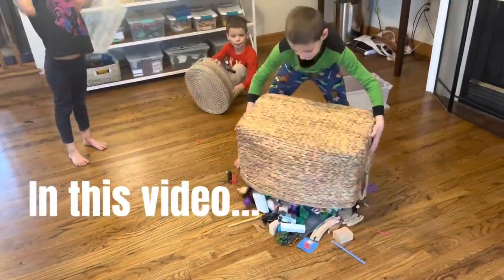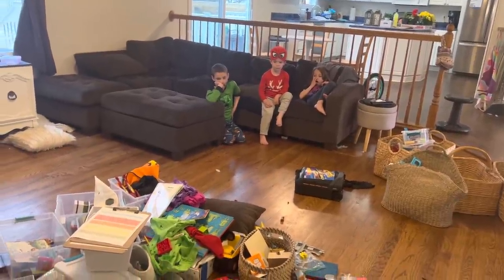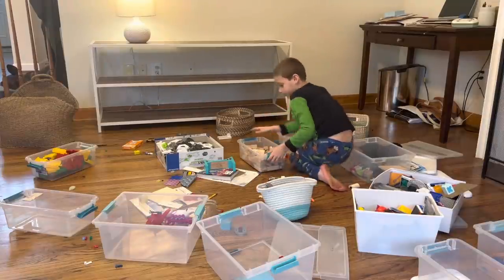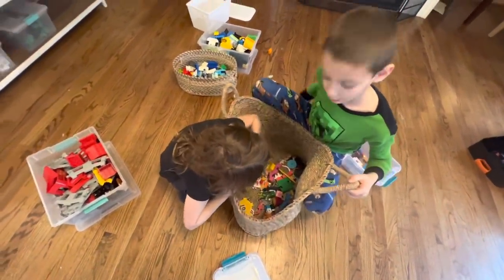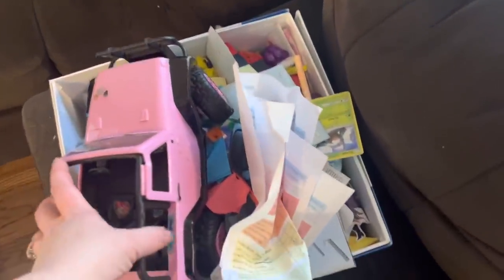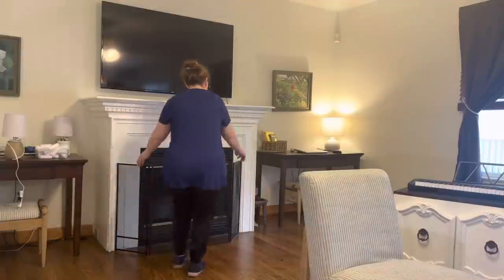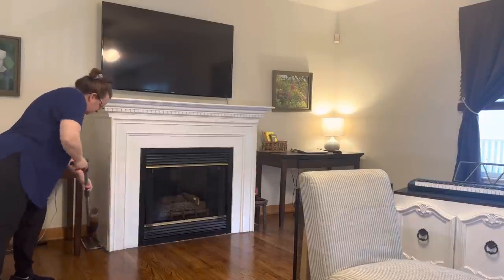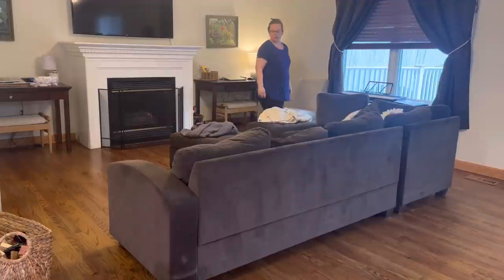Cozy Family Room! BEFORE and AFTER Clean with Me, Organize Toys, and Minimalist Living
Join me as I clean and organize our minimalist family room for spring! I share the before and after clean with me as we organize toys, tidy the room, and give it a good clean with me! Watch part of a day of minimalist living.

11 Questions to Help You Let Go of Stuff

// CHAPTER TIMESTAMPS

0:00 intro/before
1:20 gather the toys to organize
3:30 organize toys
12:00 putting things away
13:00 toy shelf after
14:15 tidy my desk
14:54 fireplace
16:15 clean with me
23:30 family room after

toy organization
toy organization bins
west elm utility basket (we have the medium)

family room furniture
toy shelf
desk benches
family room chair
small stool
fireplace grate

favorite toys
City Building
Duplo Steam Train
Train Tracks
Hot Wheels case

cleaning products
cordless vacuum
handheld vacuum

MINIMALISM DECLUTTERING TOOLS:
bins for organization
// SAY HELLO! ERICA LUCAS